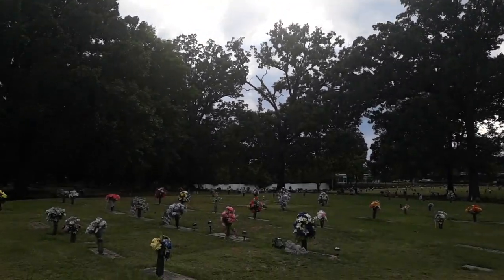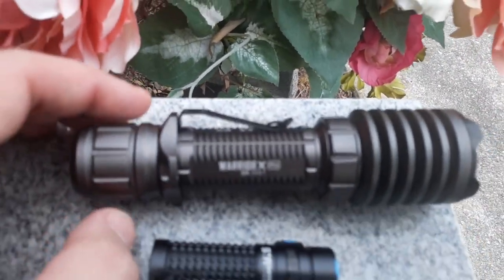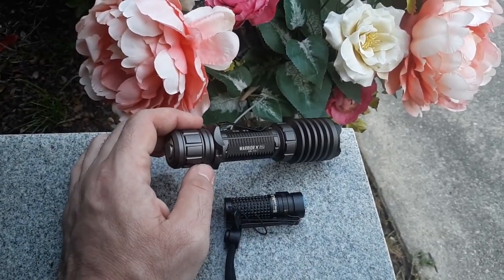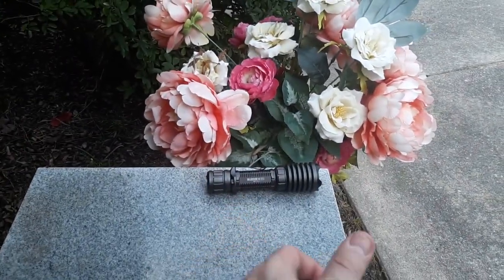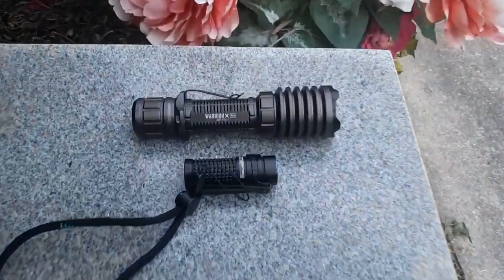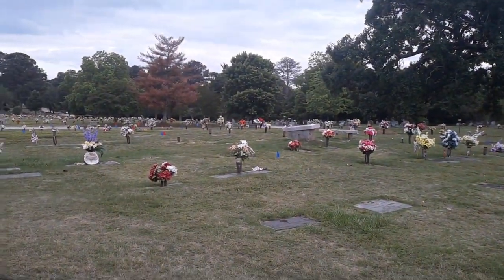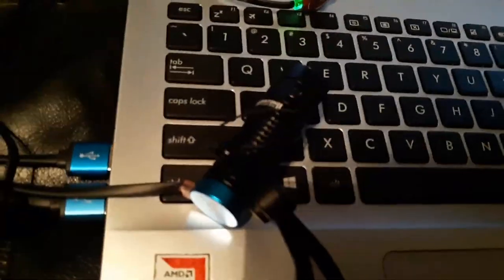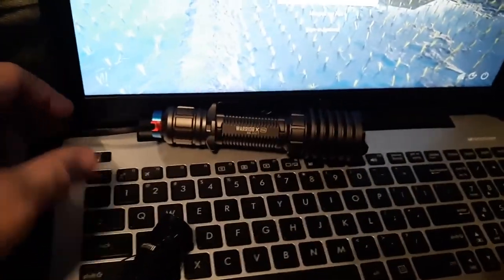Cemetery Testing: Olight Warrior X Pro & S1R Baton 2 Flashlight Test & Review Best SHTF Zombie Light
Cemetery Testing: Olight Warrior X Pro & S1R Baton 2 Flashlight Test & Review Best SHTF Zombie Light SAG Actor/Stuntman, Pro MMA, 4 Black Belts, Bouncer, Firearms Reviews
zombie apocalypse Walking Dead weapon mounted light WML flash sale
FIREARMS in Videos may not be mine, they are often friends, the ranges, T&E Loaners from Manufacturers etc and even stuff I once owned I may have legally sold to CCW holders.
Atlanta ATL Georgia SAG Actor & Stuntman stunts fight coordinator 5'11" 4 Black Belts, Pro MMA Fighter & Commentator, Firearms Expert. Best Fight Clips Highlight Highlights Above the Law, Out for Justice, Hard to Kill, Die Hard, Lethal Weapon, Predator, 1,2,3,4,5,6 John Wick

CatchJitsu.com  Learn Best How to do MMA UFC Grappling Catch-Jitsu RCW Catch Wrestling Techniques Technique My MMA Neo Striking System, Rare Amazing Subs Submission Dan The Wolfman Combat System! Training Many different martial arts since 1986 MMA Grappling w many many of the world's best UFC MMA Fighters, Fight Teams, and Jiu-jitsu Instructors since 1997. Daniel Breakdown Brazilian BJJ Gracie Academy Scout vs bigger big strong stronger multiple opponents attackers best coach instructor instruction classes CatchJitsu learn how to fight defend 1 minute breakdown fight commentary breakdowns

Daniel Theodore Focus Firearms pistol revolver review reviews unboxing uspsa Hickok45 Yankee Marshal Lucky Gunner Ammo Sootch00 thefirearmguy mrgunsngear channel nutnfancy Talon Sei MarksmanTV TFB TV Hrfunk Mrholster TheFireArmGuy Craig Douglas shivworks Warrior Poet Society Paul Harrell Tactical Toolbox Reid Henrichs 704 tactical ASP Active Self Protection sage dynamics
Ruger GP100 9mm vs .45 vs .357 Magnum for CCW Concealed Carry Tips Gun Sam _Revolver Aficionado_   EDC Best SHTF gun home defense Justin Opinion Honest Outlaw Hegshot87 DemolitionRanch Tactical Toolbox Irakveteran8888 FpsRussia God family and guns military arms channel Beretta9mmUSA Colion Noir Jerry Miculek - Pro Shooter NeverEnuffAmmo Edwin Sarkissian Polenar Tactical Geauga Firearms Academy Focus Firearms USA Carry forgotten weapons hammer striker graham bates show show new releases old school classic carry gun top five ten 5 10 guns first look range test shooting
Rogue Warriors TV Lenny Sly Hard2Hurt Icy Mike FightTIPS gracie breakdown university academy martial arts journey ufc - Ultimate Fighting Championship One Championship BellatorMMA Bare Knuckle Fighting Championship Modern Mixed Martial Artist club news Practical Combat Fighting Master Wong Self-Defense chael sonnen fan questions ramsey dewey jesse enkamp karate nerd ask the coach Keenan Cornelius Eli Knight Saulo Ribeiro Rickson Gracie Academy Machado Renzo Gordon Ryan Garry Tonon old school john danaher Enter the System Bruce Lee Morrison Vladamir Vasiliev Masters fightTips aikidoflow urban science jkd krav maga training avi yemini